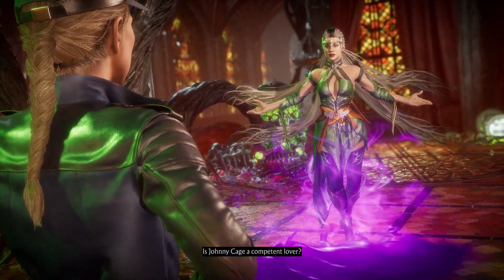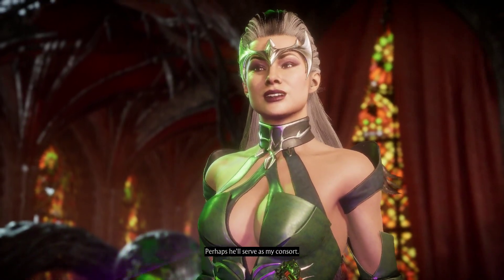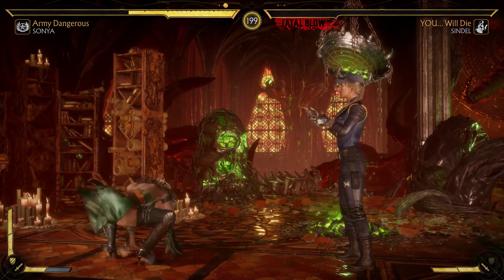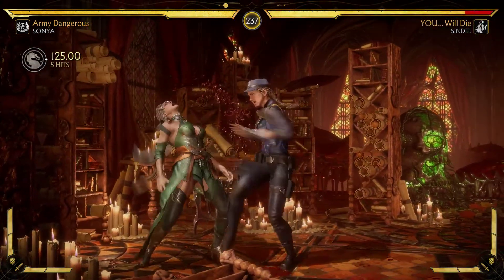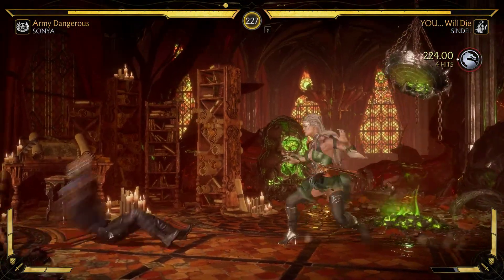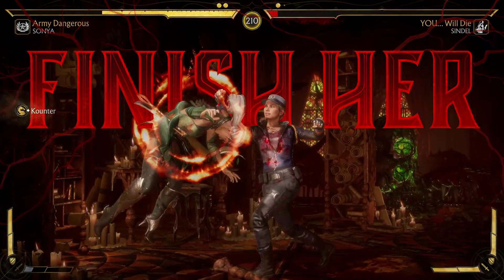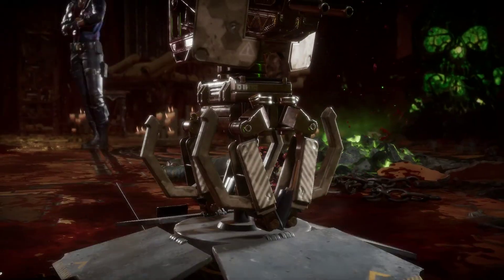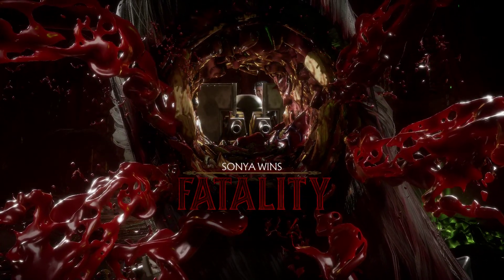Mortal Kombat 11 Premium Edition Sonya Vs Sindel ( Hard )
►CPU: Intel Comet Lake, Core i9 10900K 3.7
►Graphics Card: MSI Gaming GeForce GTX 1660 TI Gaming X 6G Graphics Card
►Motherboard: ASUS Z490 ROG MAXIMUS XII HERO
►RAM: HyperX Predator Black 64GB DDR4 3200MHz CL16 Quad Channel Kit
►HDD: 3x WD Black 1TB SATA-III 7200 RPM 64MB